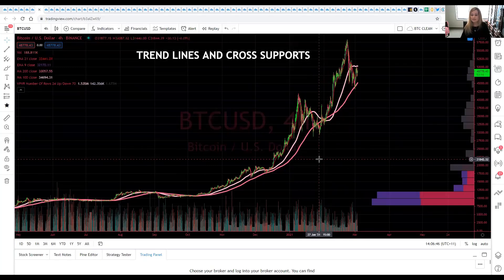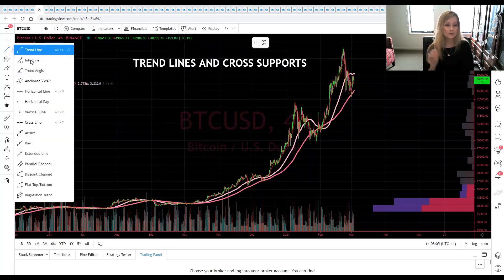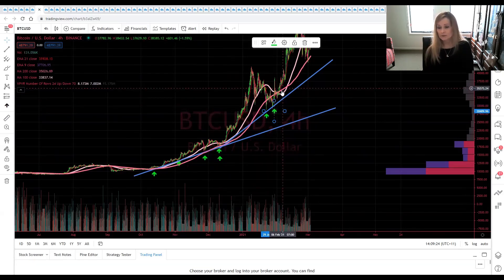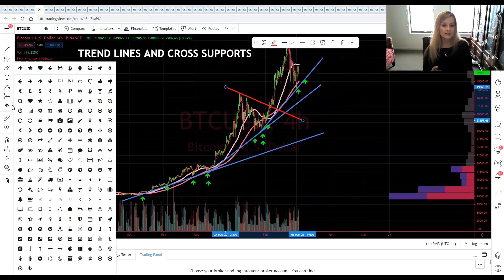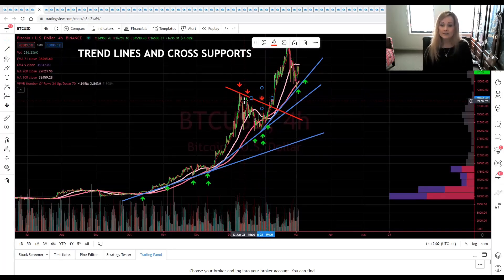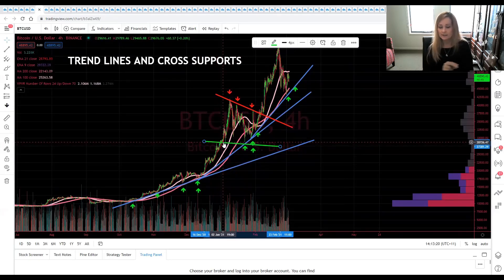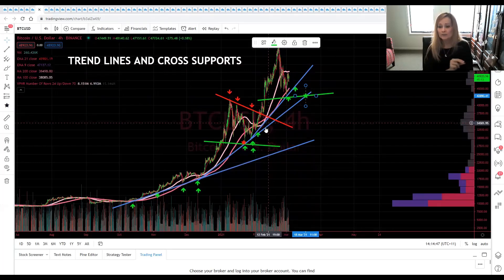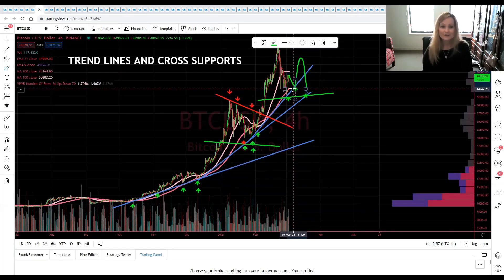HOW TO DRAW TRENDLINES AND CROSS SUPPORTS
THIS  IS NOT FINANCIAL ADVICE – The Information on this YouTube Channel is provided for education and informational purposes only, without any express or implied warranty of any kind, including warranties of accuracy, completeness, or fitness for any particular purpose. The Information contained in or provided from or through this YouTube Channel is not intended to be and does not constitute financial advice, investment advice, trading advice, or any other advice. The Information on this YouTube Channel and provided from or through this website is general in nature and is not specific to you the User or anyone else. You should not make any decision, financial, investment, trading, or otherwise, based on any of the information presented on this website without undertaking independent due diligence and consultation with a professional broker or financial advisory.
We always recommend if in doubt ask questions or please DYOR.